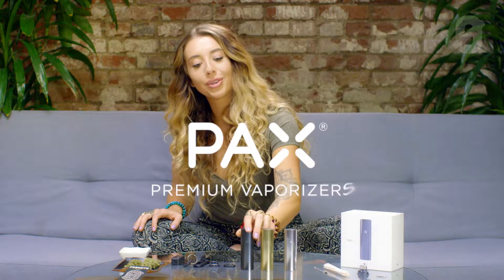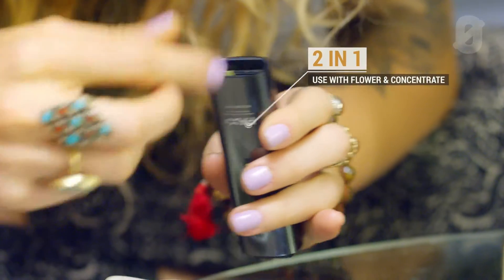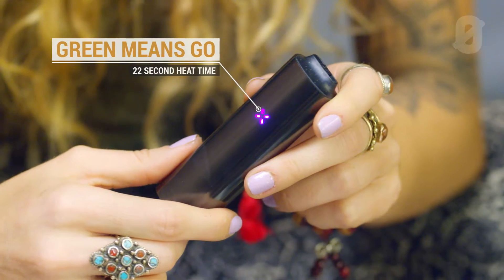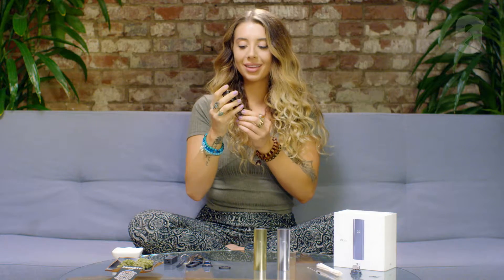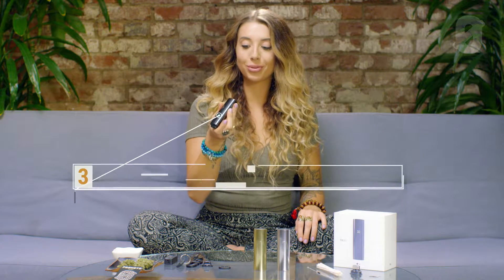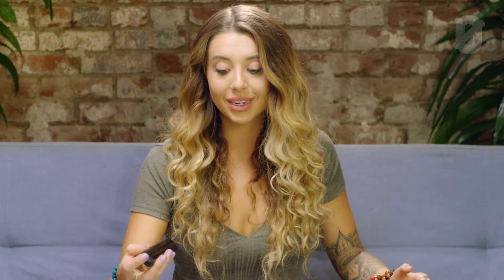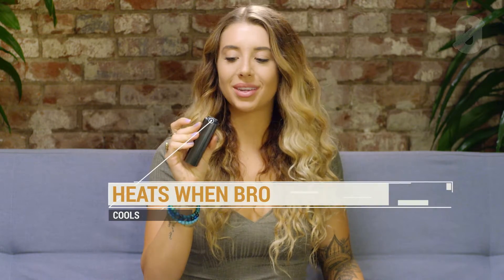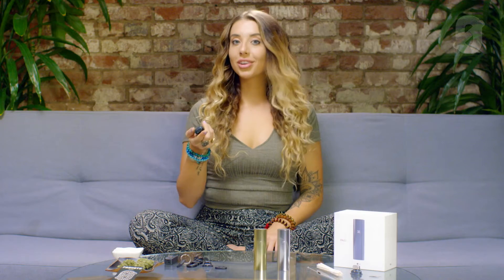Stash Shopping Network Review PAX 3 with Heather Hoffman...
I know a lot of people who like to smoke flower in the morning and concentrate before bed explains Stash Shopping Network host Heather Hoffman so the PAX 3 is the perfect two-in-one tool.nbsp    The technologically advancednbspPAX 3 elevates the vaporizer game as the new industry standard and Hoffman unboxes the vape and explains its many features which include a supercharged oven that handles both loose leaf and extracts delivering pure vapor in a matter of seconds.nbsp    Fans of the PAX 2 will definitely want to step up to the new model. Upgrades to the PAX 3 include a customizable temperature setting a special Stealth mode for public use an app for smartphone-based controls and an enhanced oven that delivers twice the power as its predecessor. Stylishly designed with medical-grade materials thenbspPAX 3 is the vaporizer of choice for young discerning cannabis enthusiasts.nbsp    If youre looking for a vape to smoke flower and concentrate thats sleek discreet and intelligent definitely pick up a PAX 3 Hoffman recommends.nbsp...